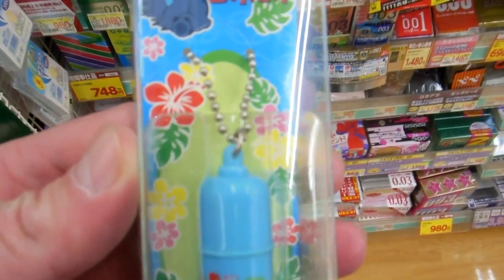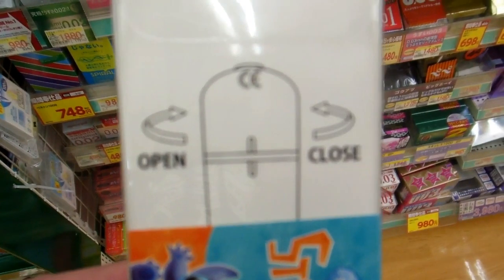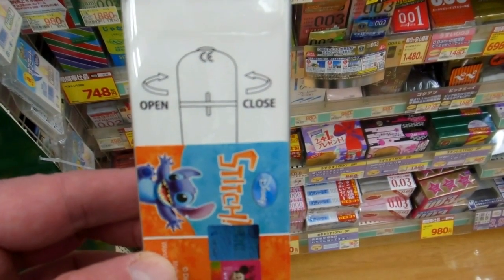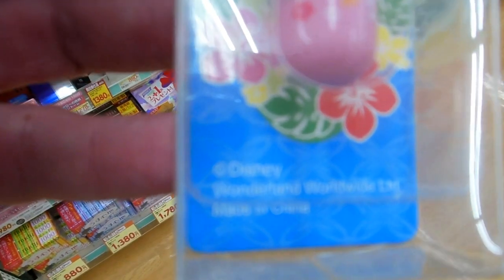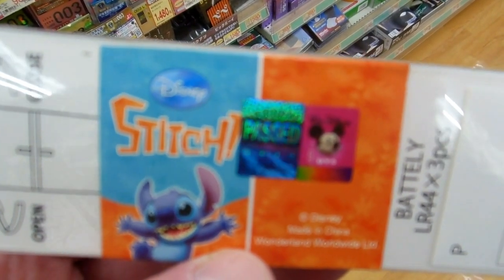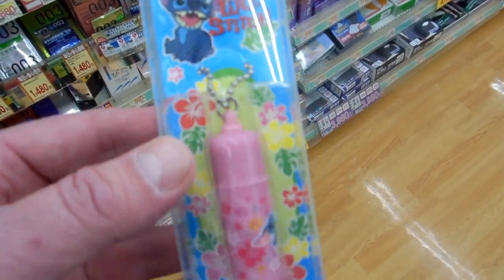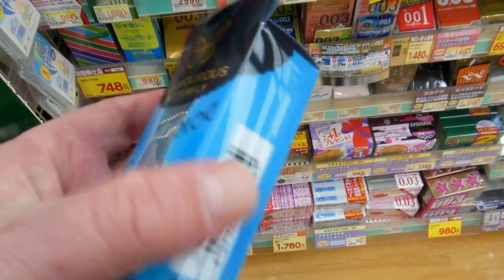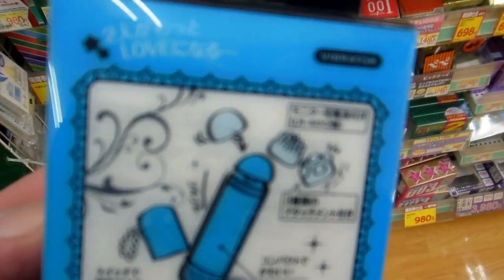Disney Sex Aid in Japan!